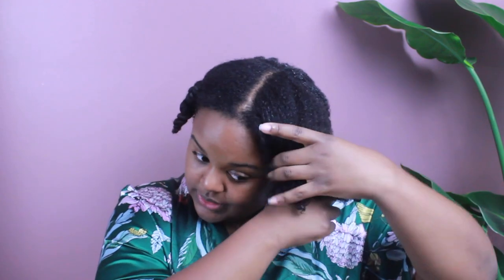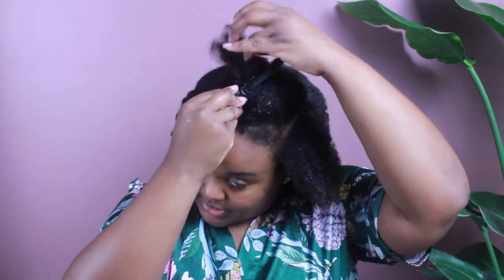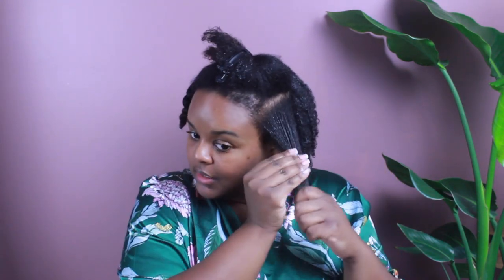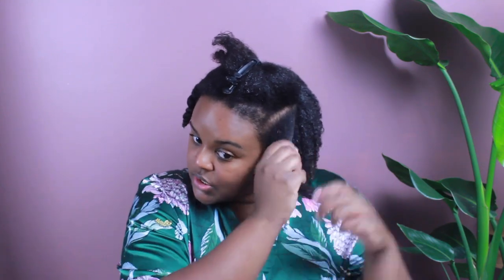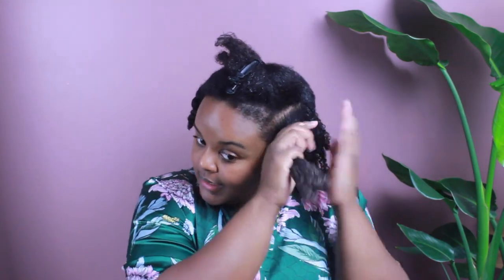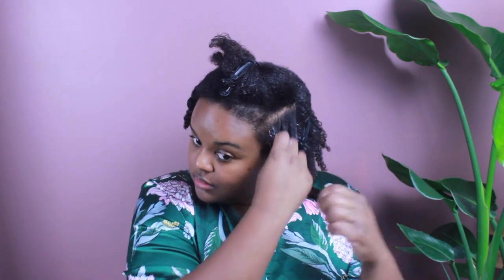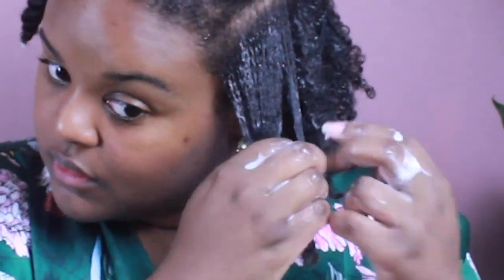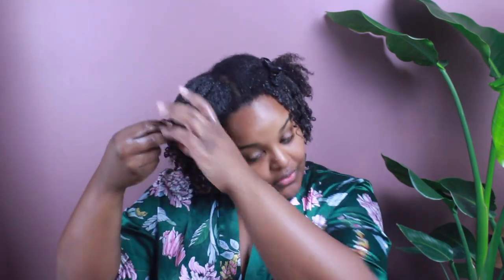Easy Wash and Go | How to Stretch Type 4 Natural Hair | Eden BodyWorks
Finally!!! A fluffy wash and go we can all be proud of. To achieve this style I only used two products:
1. EDEN BodyWorks Curl Defining Creme
2. EDEN BodyWorks Natural Curling Jelly

I was very pleased with my results and will definitely be using this product combo again.

HAPPY SHOPPING!!!

If you're not caught up with my previous video, go ahead and check those out too!